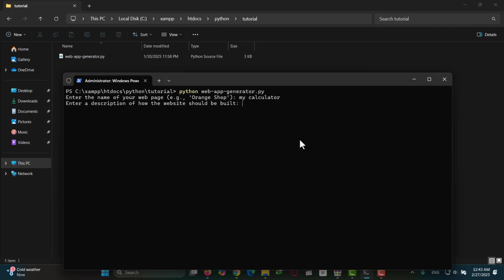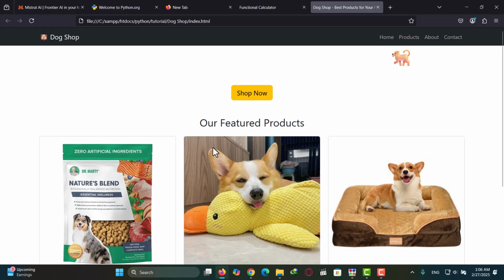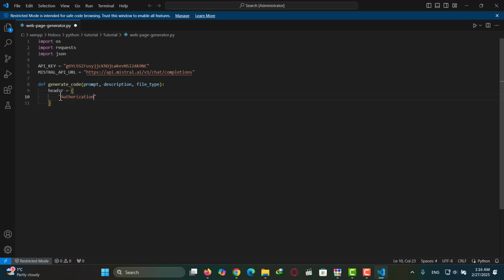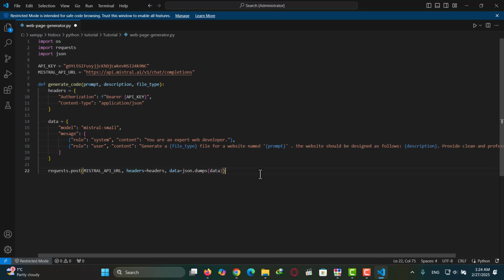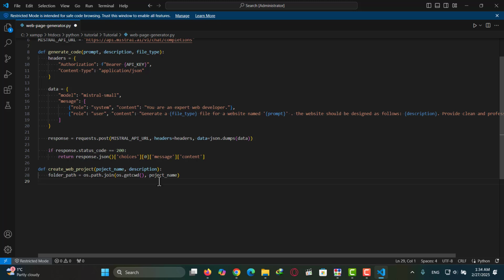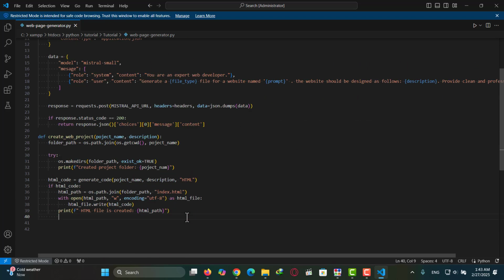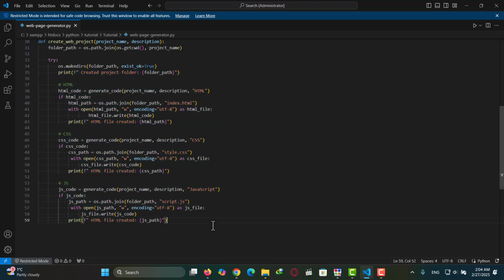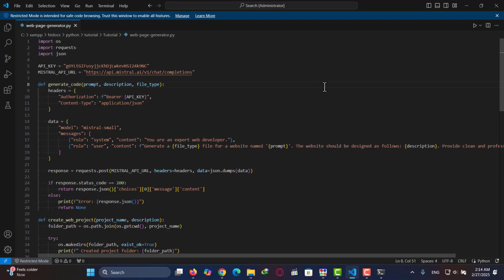Build a Python AI App That Automatically Generates Web Pages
AI + Python: Build a Web Page Generator with an API

In this video, I’ll show you how to create a Python application that uses an AI API to generate web pages based on user instructions. We’ll cover:

✅ Setting up the AI API
✅ Writing Python code to process instructions
✅ Automatically generating HTML & CSS and JS
✅ Running the app and testing the results

This is a great project for developers looking to integrate AI into web development and automate page creation!